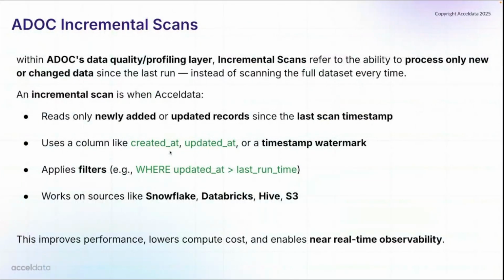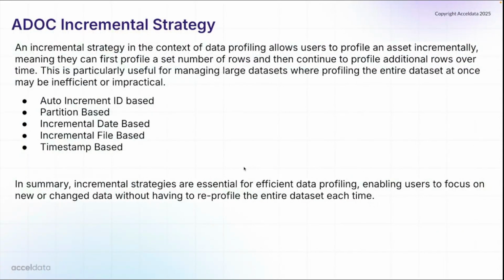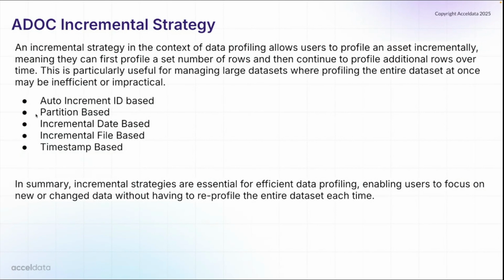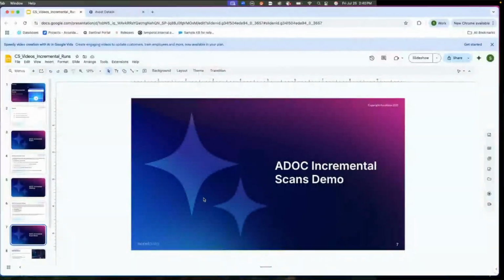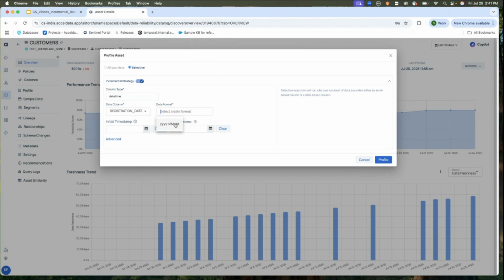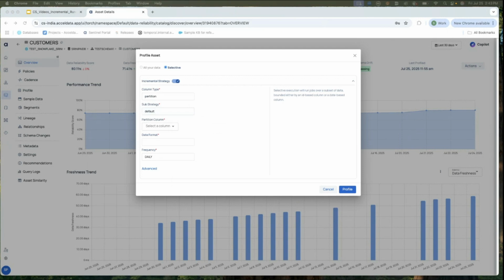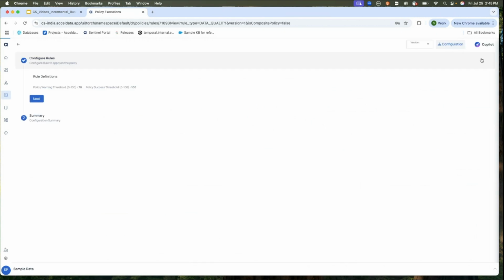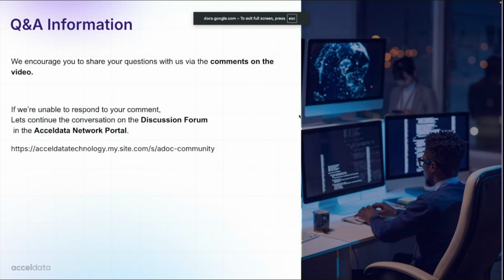ADOC Incremental Scans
In this tutorial, we break down how ADOC’s incremental scan capability helps you optimize performance by processing only what’s changed.